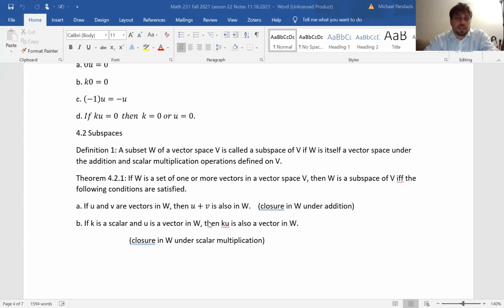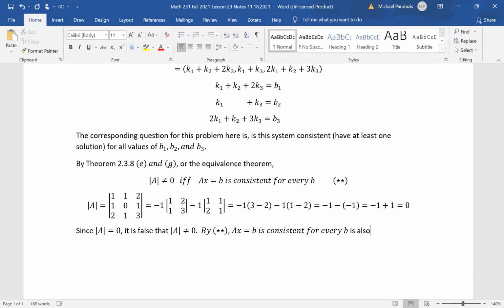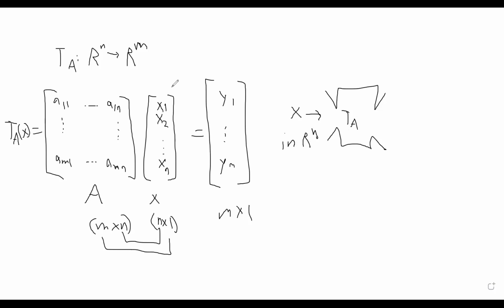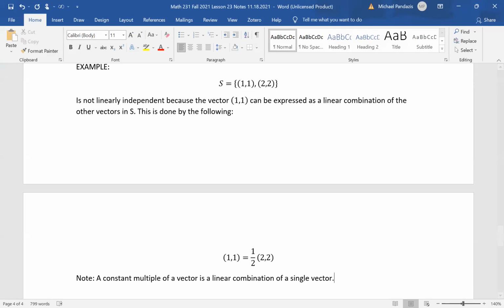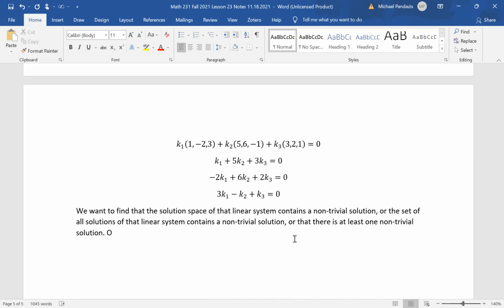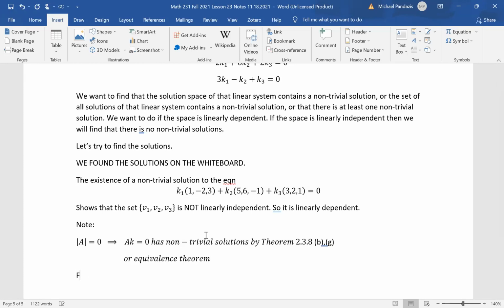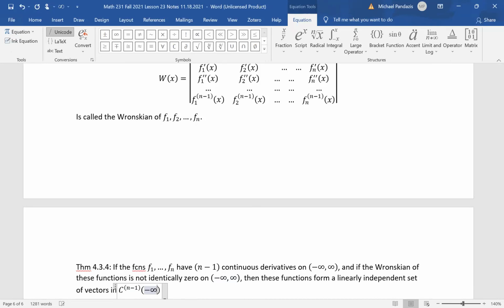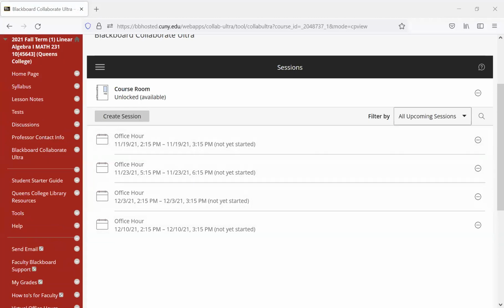Math 231 Fall 2021 Lesson 23